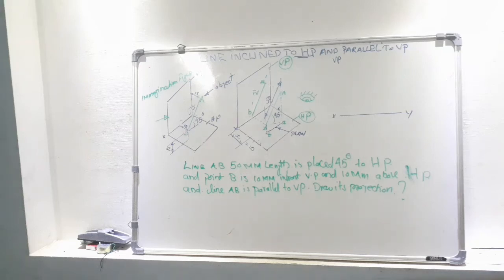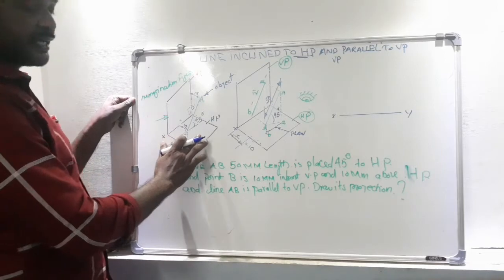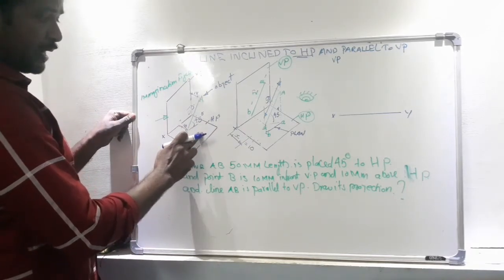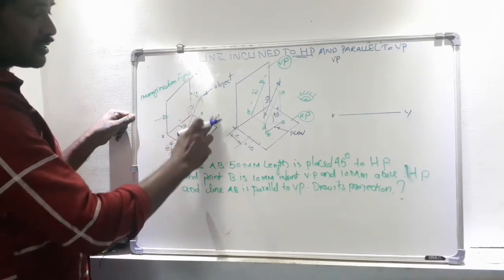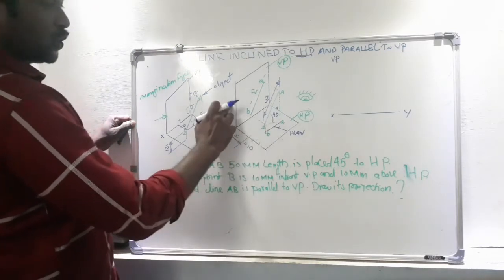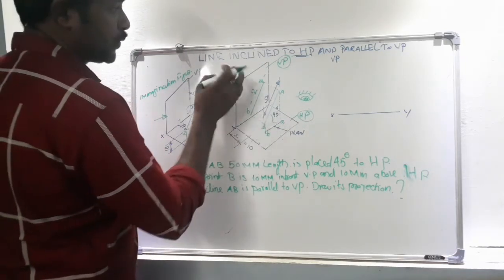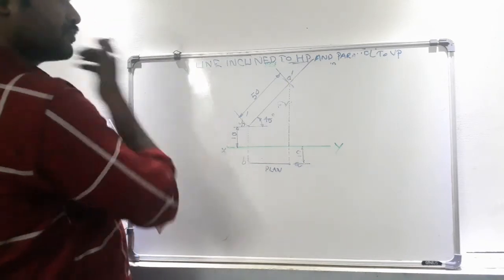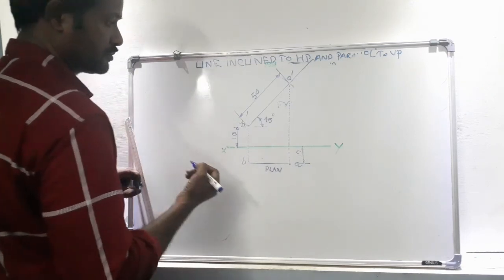LINE INCLINED TO HP AND PARALLEL TO VP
Projection of line thslc 9th engineering drawing chapter 3